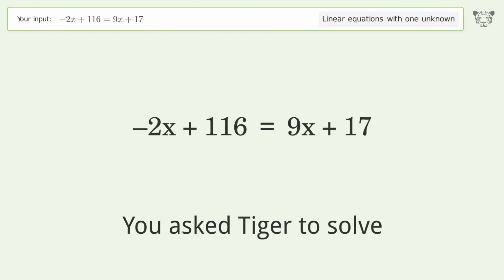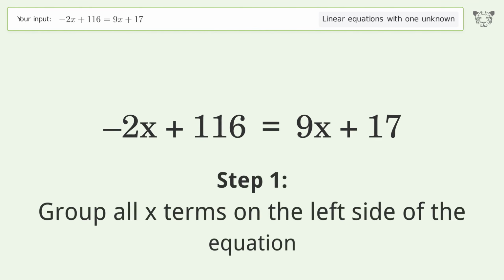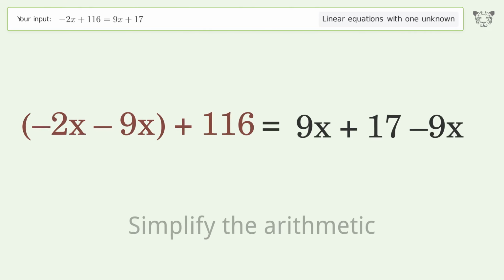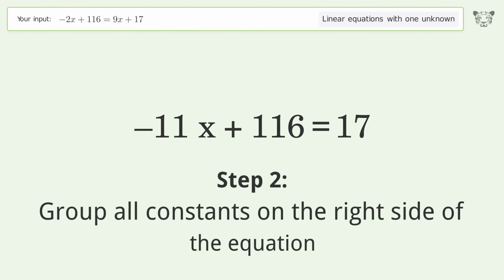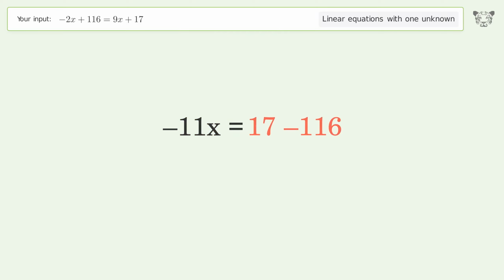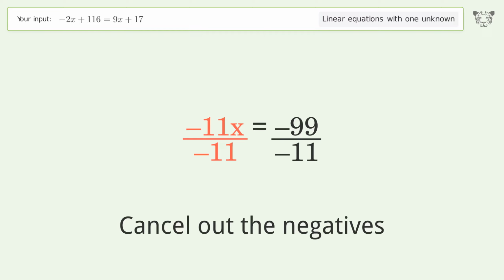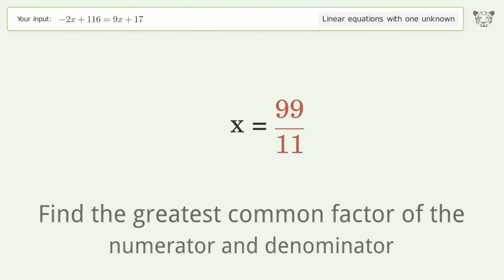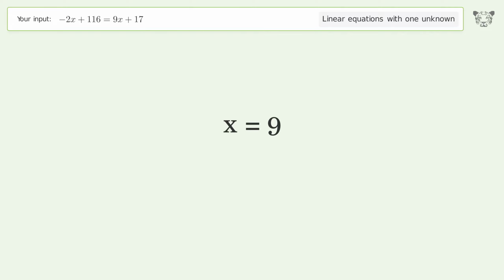Solve -2x+116=9x+17: Linear Equation Video Solution | Tiger Algebra